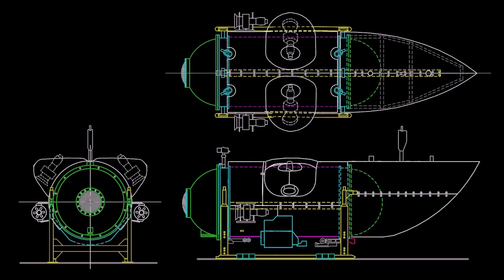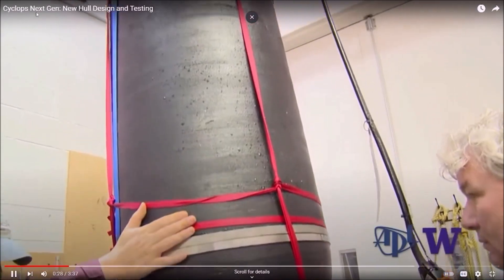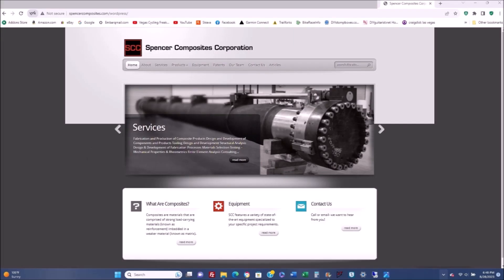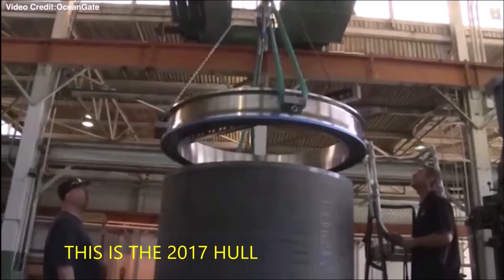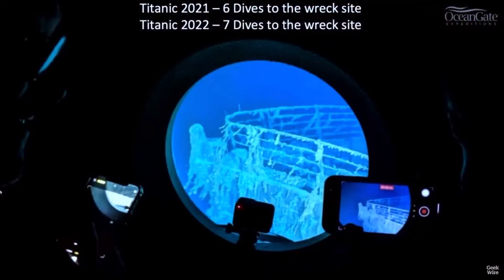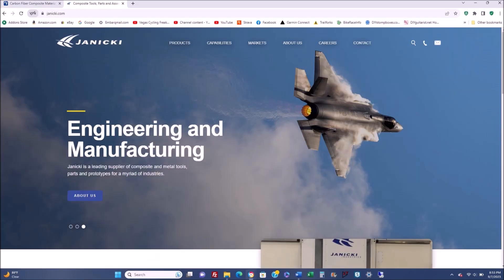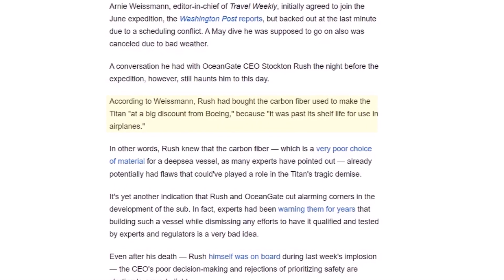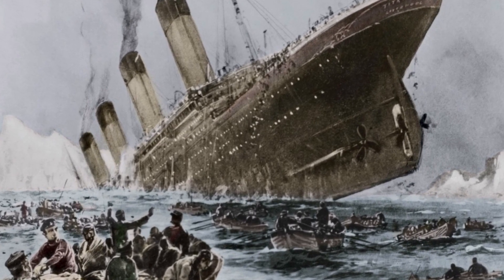OceanGate Titan - THE CARBON FIBER CYLINDER(S)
Is the implosion of the OceanGate Titan really all Stockton Rush's fault? Are the manufacturers complicit in this tragedy? Did they inadvertently give OceanGate a sub-par hull?

I have attempted to gather up all the facts I can find about the two versions of the carbon fiber cylinder that are associated with the OceanGate Titan and assembled it here.  There is still way too much speculation involved for my liking, and perhaps some misinformation out there as well,  but it is what it is. In any case, there was actually TWO different versions of the Titan, made with two different hulls manufactured by two different companies.